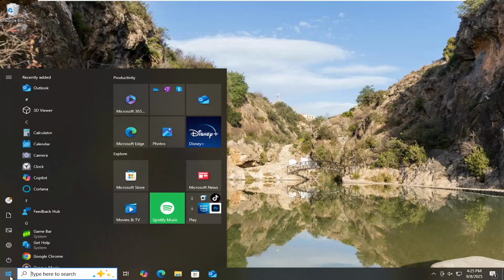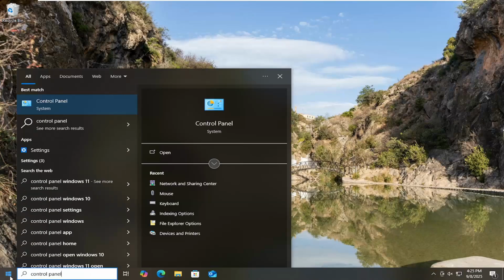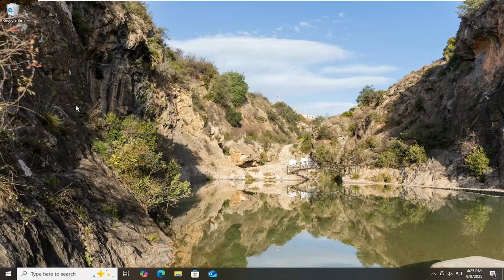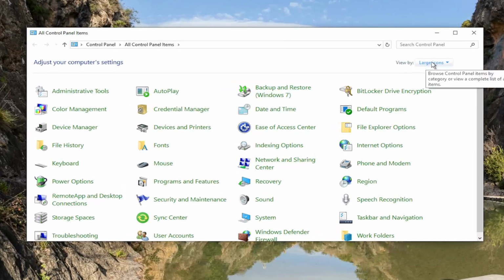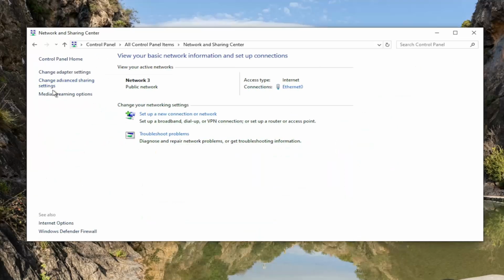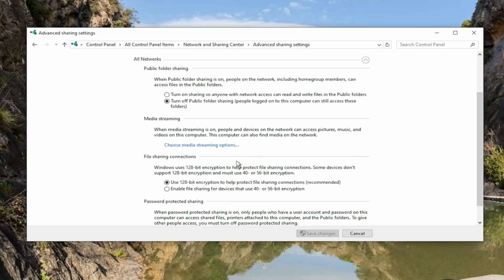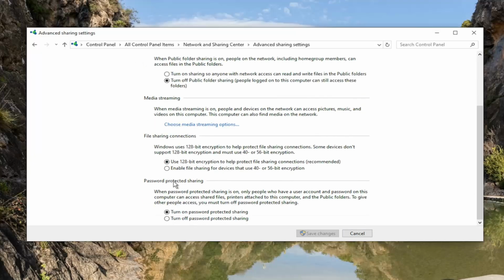Windows 10 Password Protected Network File Sharing [Solution]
This video tutorial explains how to manage password protected network file sharing in Windows 10, helping users secure shared files while controlling access across devices. It highlights the importance of password protection for safeguarding sensitive data and preventing unauthorized access on a network. Viewers will gain insights into configuring sharing settings to balance security and convenience in a Windows 10 environment. The tutorial emphasizes understanding network sharing options to maintain a safe and efficient system setup.

Issues addressed in this tutorial:
password protected file sharing Windows 10
enable network sharing Windows 10
Windows 10 secure file sharing guide
manage shared folder permissions Windows 10
Windows 10 network security settings
configure file access Windows 10
Windows 10 home network sharing tutorial
control network file access Windows 10
Windows 10 secure sharing configuration
Windows 10 network management tips

The video also explores scenarios where password protection is essential for protecting sensitive files while enabling collaboration on a network. It highlights how properly configuring sharing settings can improve security without hindering workflow. Viewers learn how managing password protected file sharing contributes to a safer and more organized Windows 10 network environment. This tutorial provides practical guidance for users seeking better control over network file access.